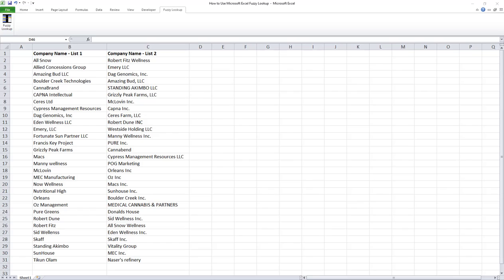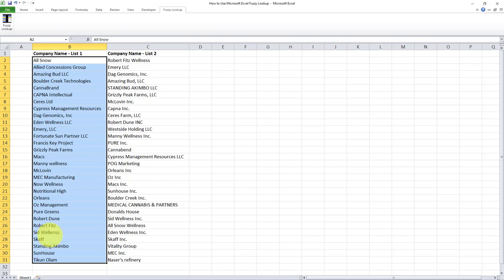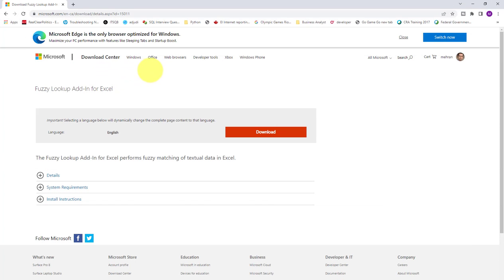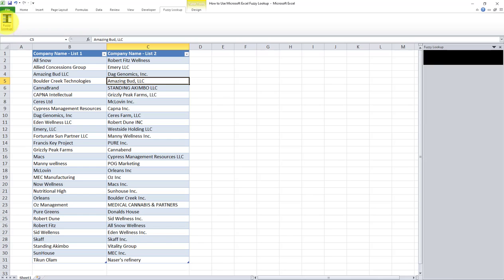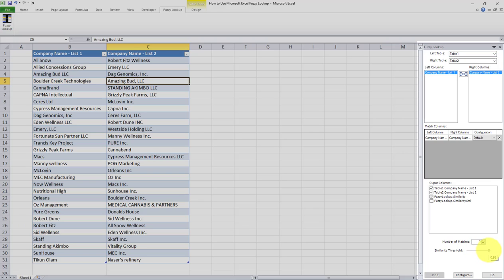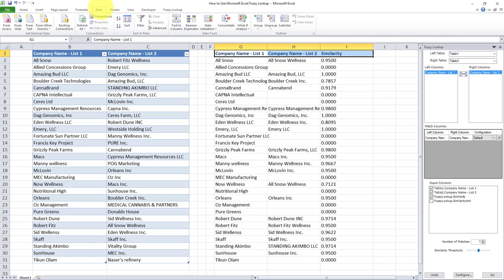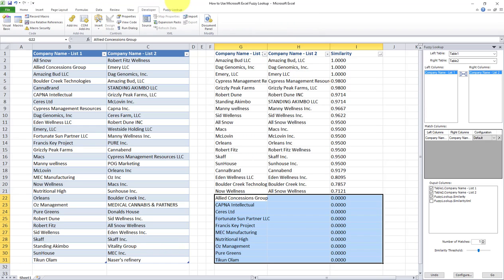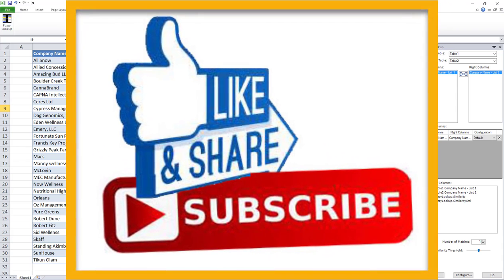How to Use Microsoft Excel Fuzzy Lookup